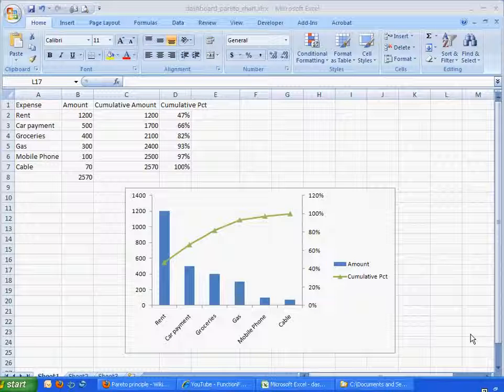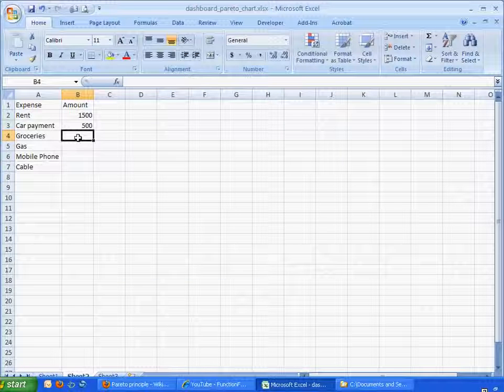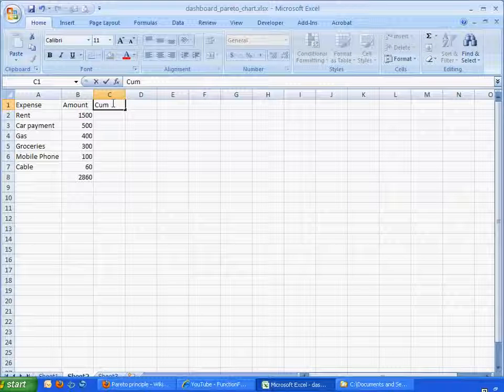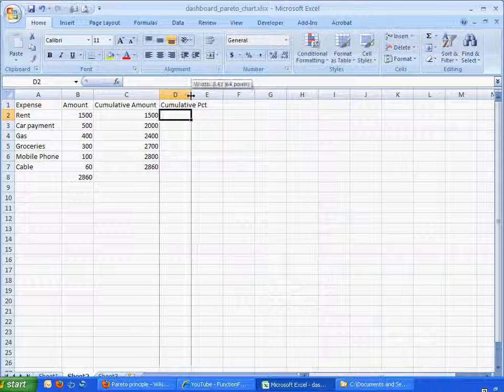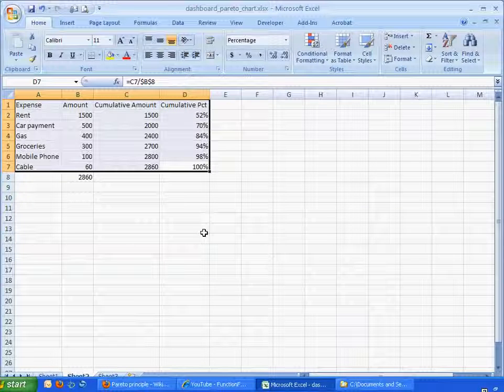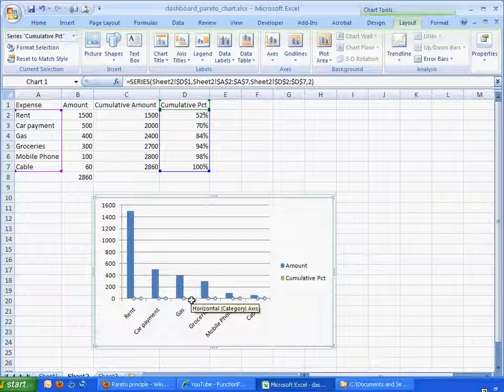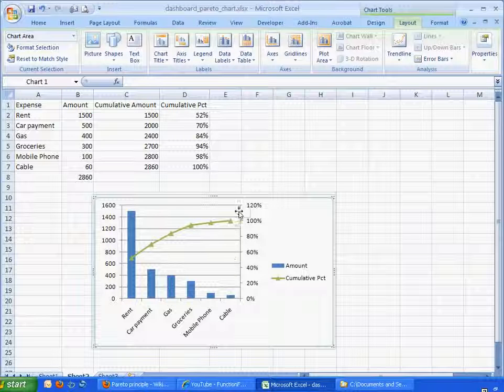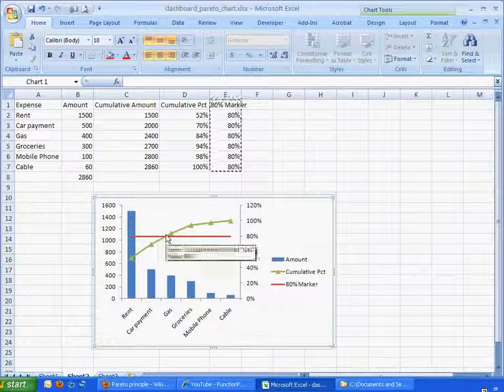How to Create a Pareto Chart